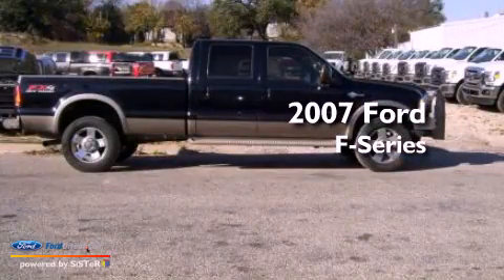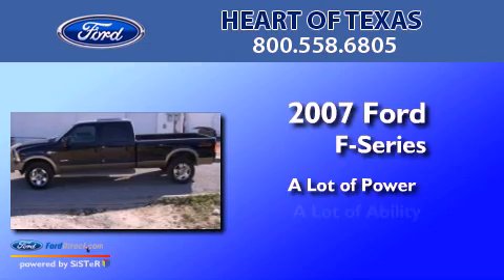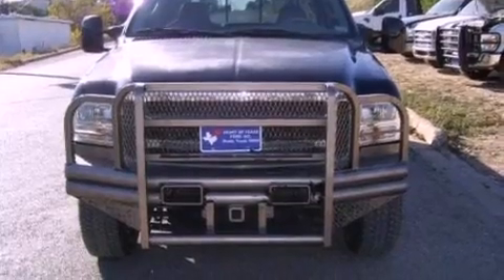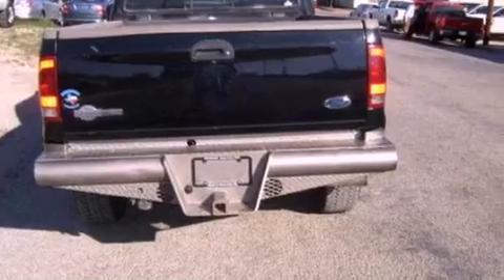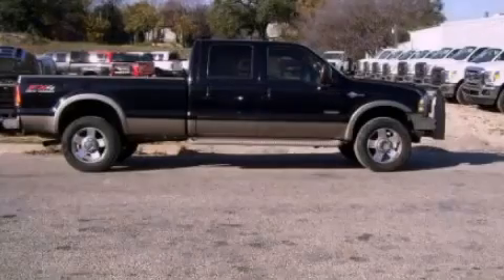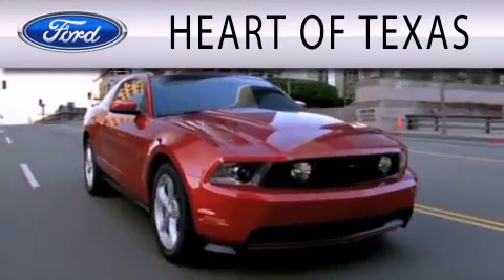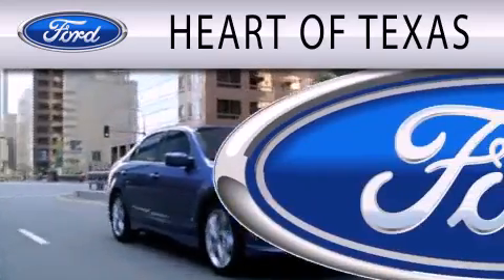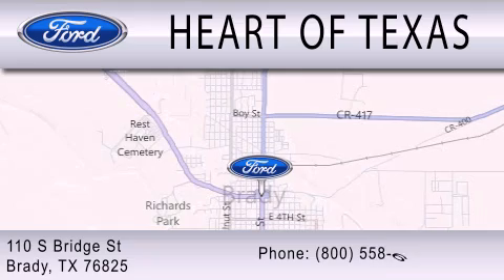2007 Ford F-Series Brady TX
Year : 2007
 Make : Ford
 Model : F-Series
 Engine : 6.0L V8 32V DDI OHV TURBO DIESEL

 Exterior : BLACK
 Miles : 175,858

 Stock : 818233

 110 S. Bridge Street,